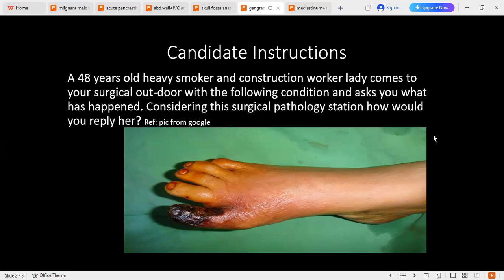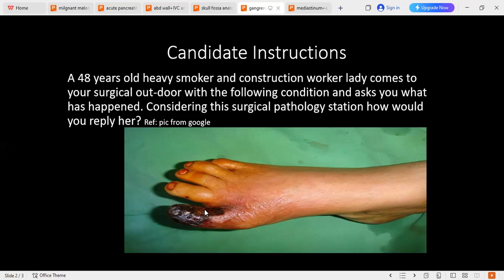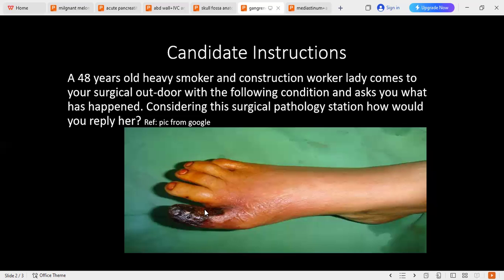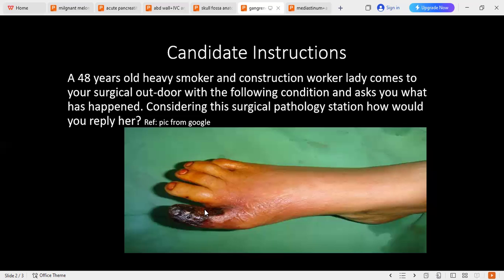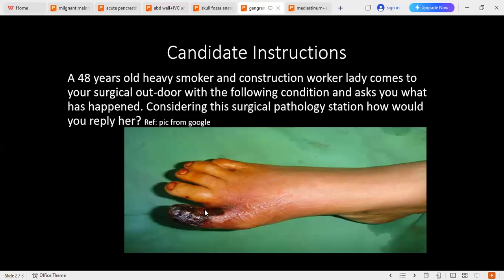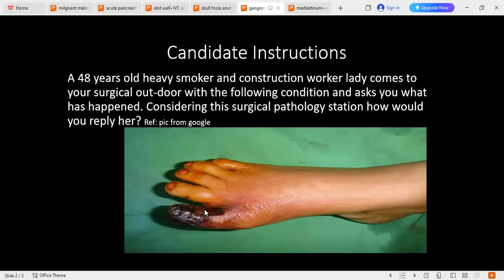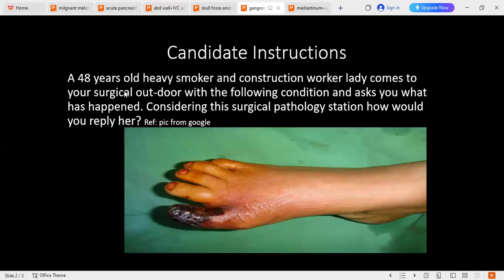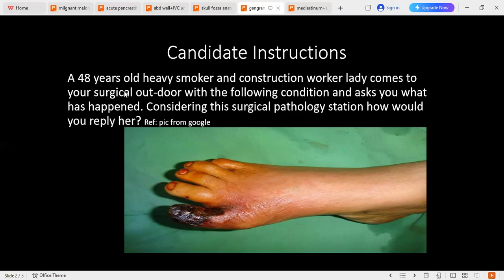Surgical Pathology of Gangrene & Necrosis